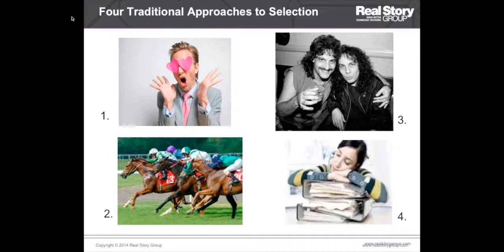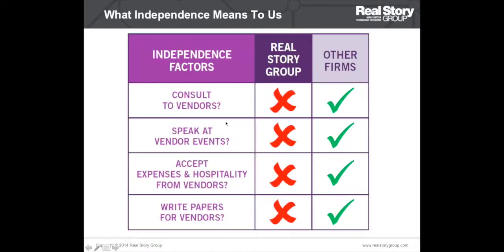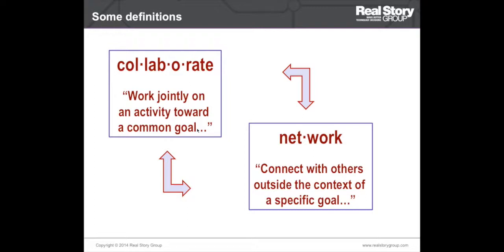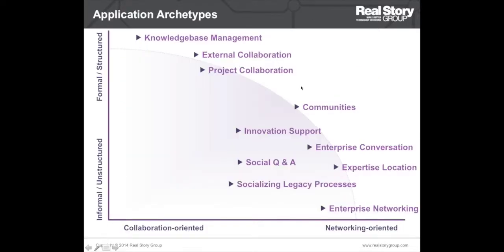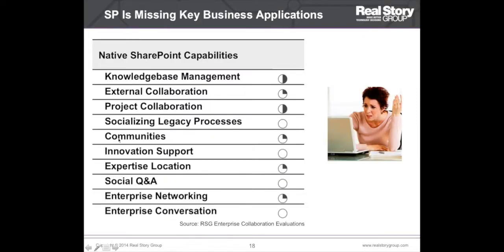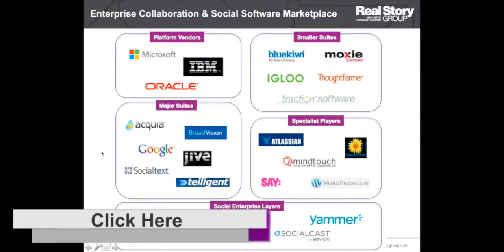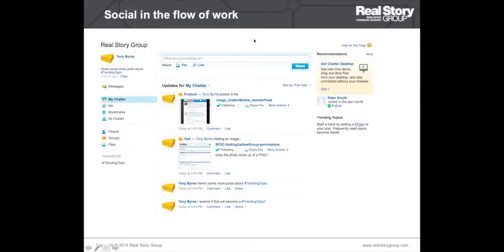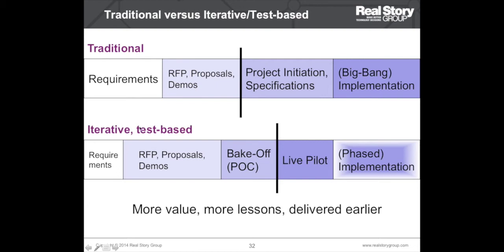The Right Way to Select Collaboration & Social Software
The marketplace for social and collaboration software has changed markedly in the past year. We've seen mergers, acquisitions, and the advent of SharePoint 2013. Meanwhile, enterprise architects are struggling to align core collaborative services at a time when nearly every major vendor is adding "social" features within their own silos.

Join RSG Founder Tony Byrne for a tour of the current collaboration and social technology landscape, including how vendors are (and aren't) addressing key emerging trends. Come away with a proven methodology for selecting the right solution for your enterprise.

This webinar is best suited for intranet and collaboration managers, IT strategists, enterprise architects, and technology procurement professionals.